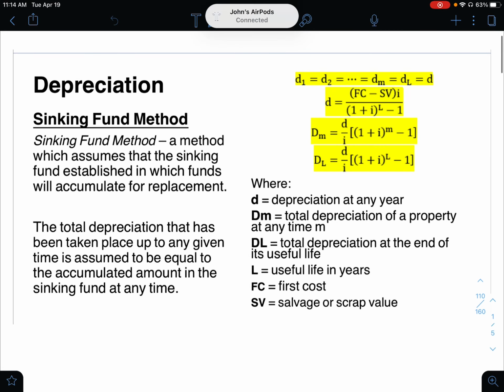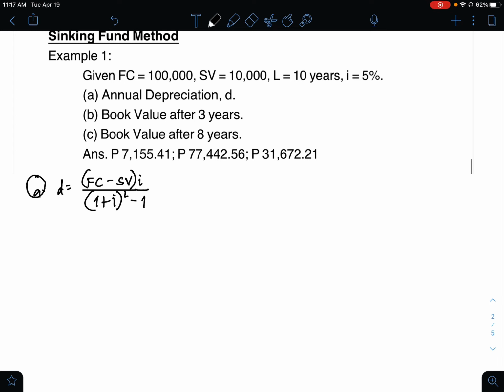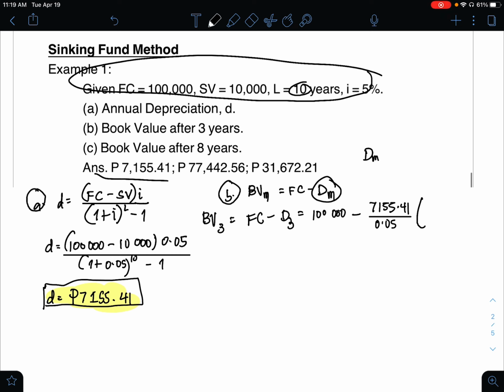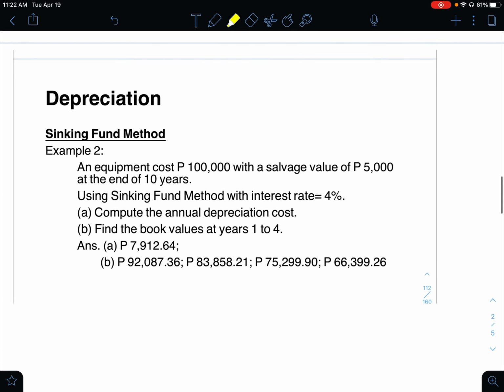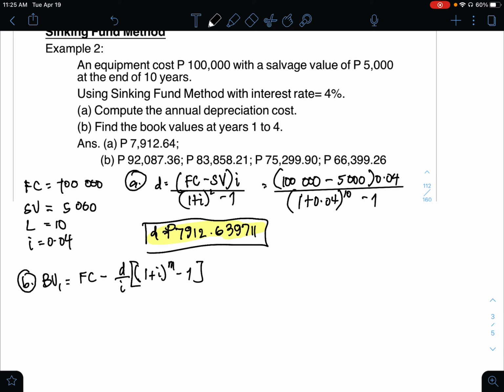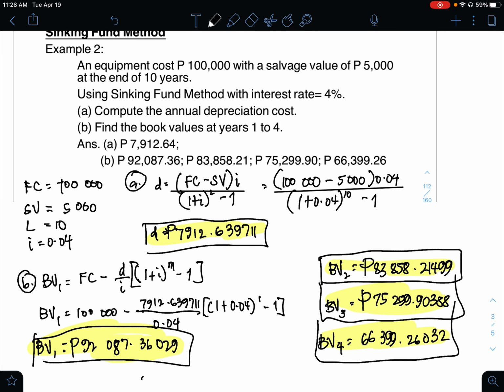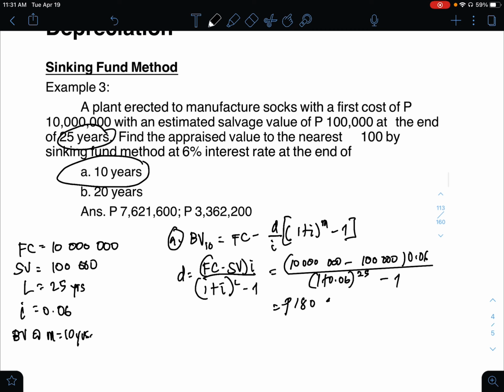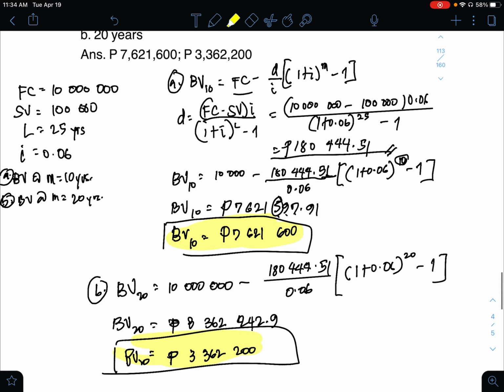Depreciation - Sinking Fund Method